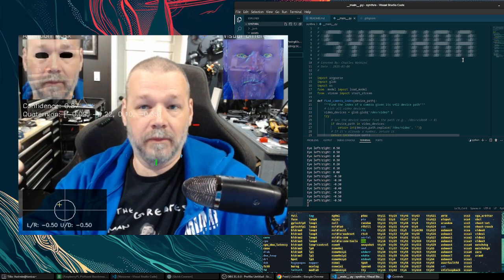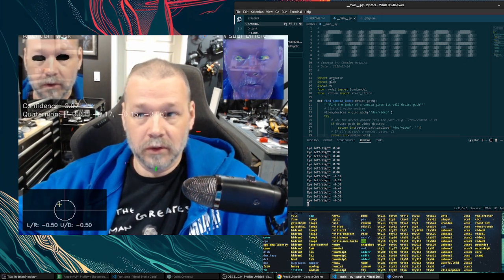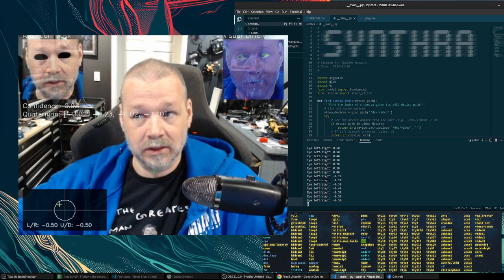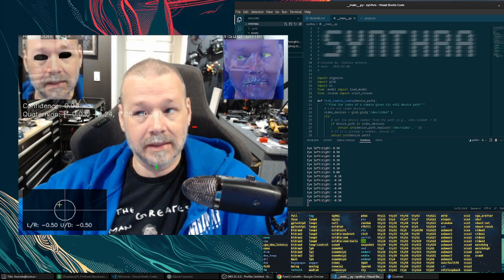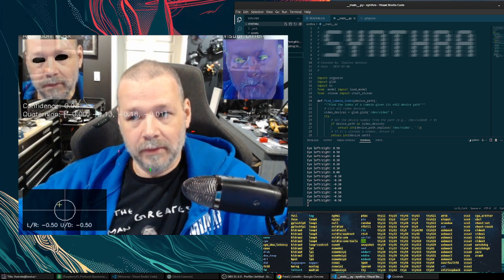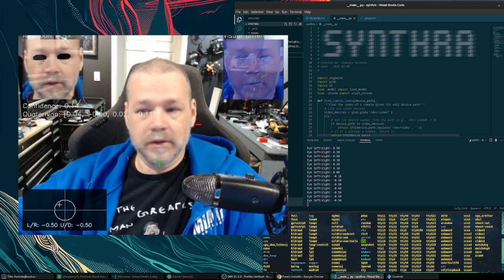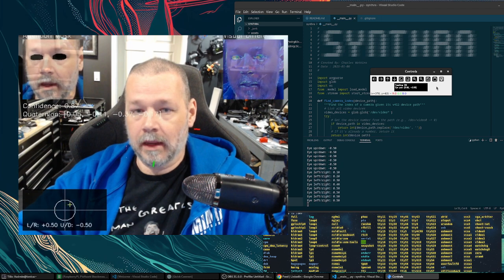Synthra Beta Test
This is round 2 of building AI Webcams. This is a weekend project where I tried to make an AI-powered webcam for Linux. It's called Synthra.

I wrote it in Python, integrated some AI models, performed face and eye tracking, and made it work with standard video apps (Zoom, Webex, etc).

Looking at what was out there for Linux, nothing quite hit the mark, so I built this.

It's open source, and while it could run on Windows or a Mac with modifications, I built it specifically for Linux since that's where the gap was.
Let me know if you want to contribute to the technical implementation.

Round 3 will integrate with a stable diffusion model for real-time rewrites of the imagery via prompts or multiple prompts.